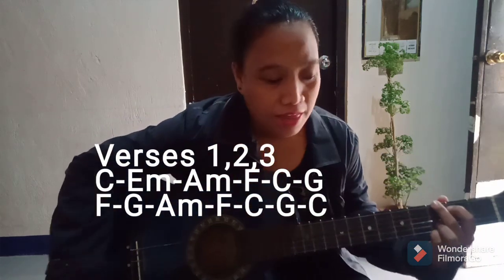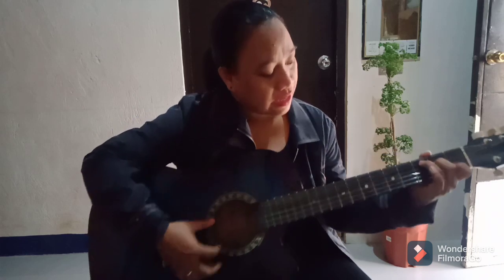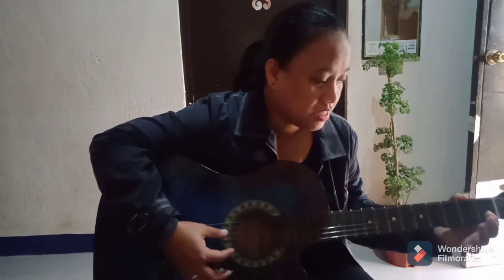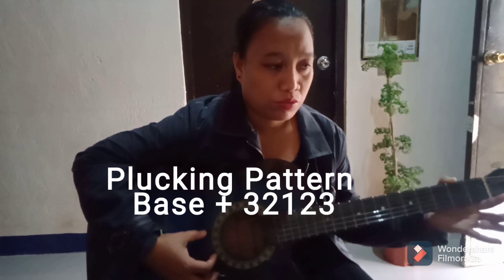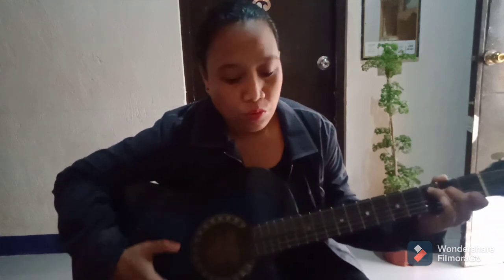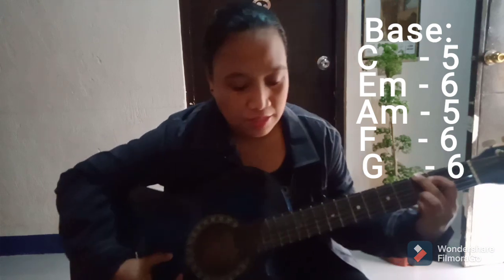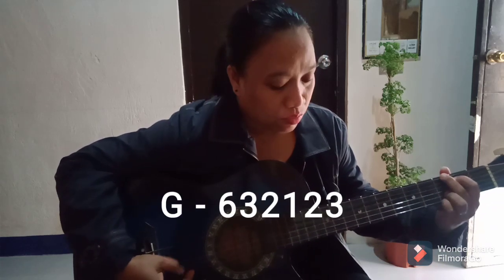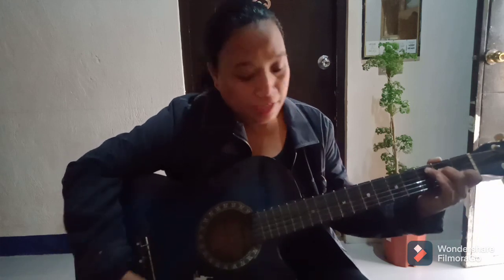Can't Help Falling In Love With You